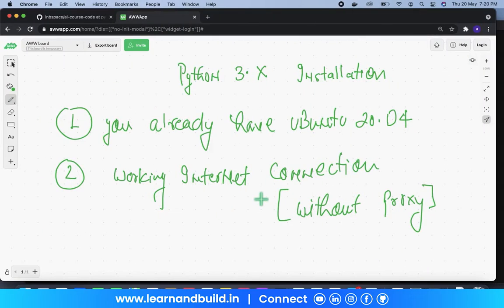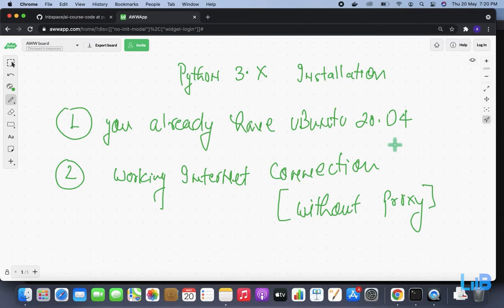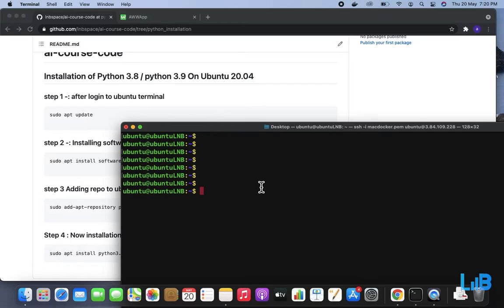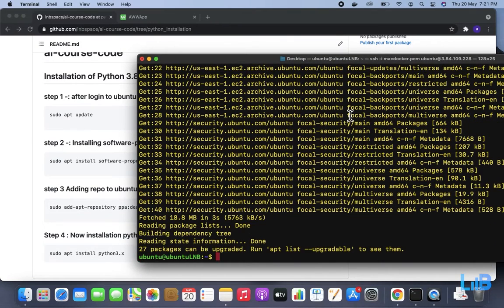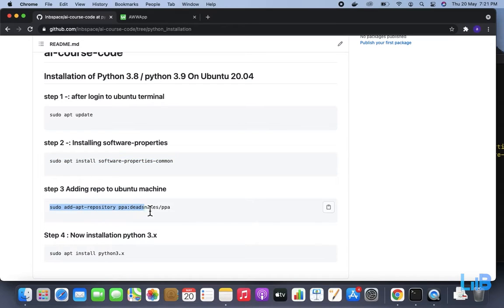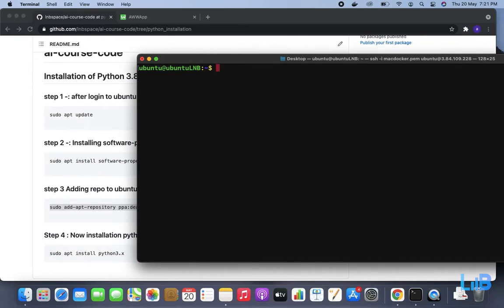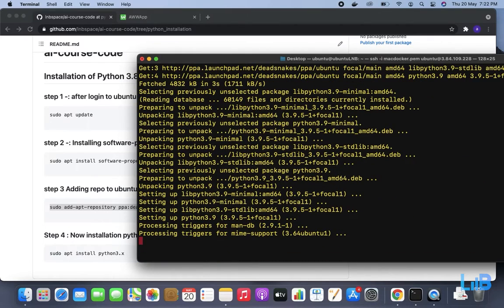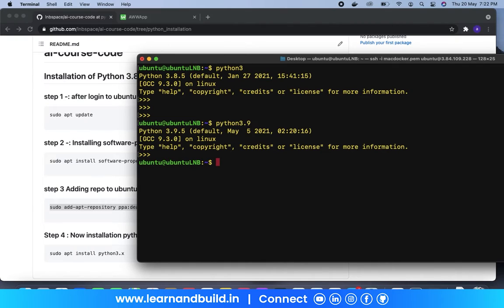Installation of Python on Linux OS